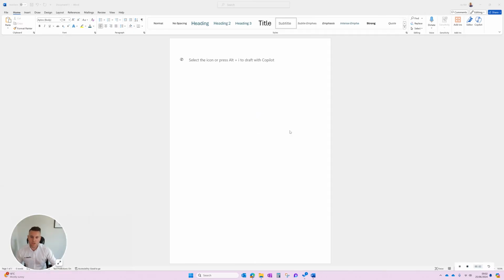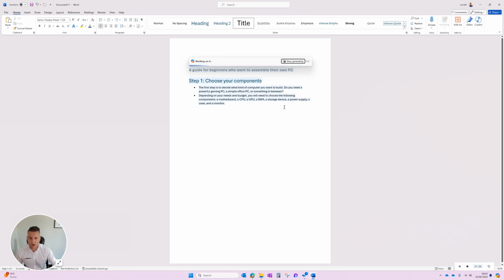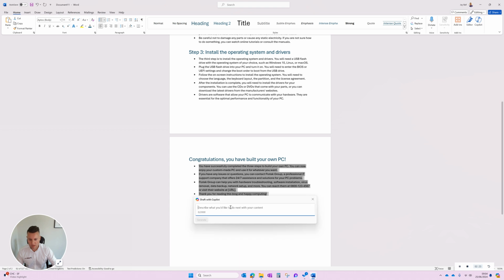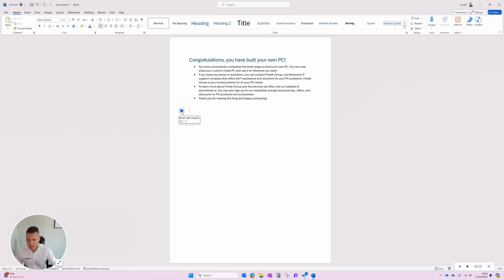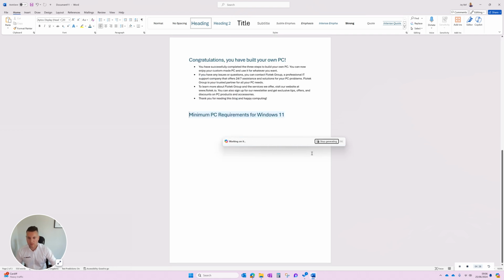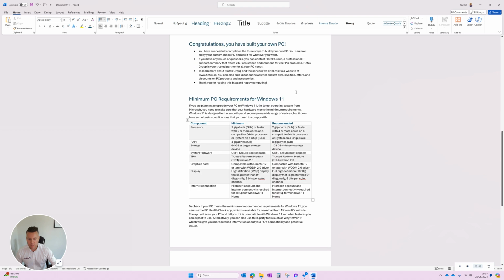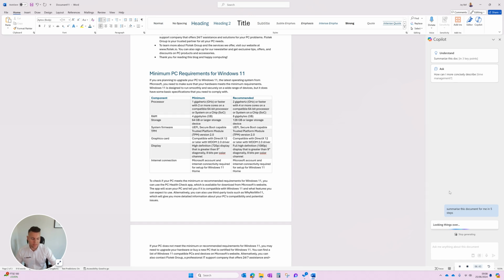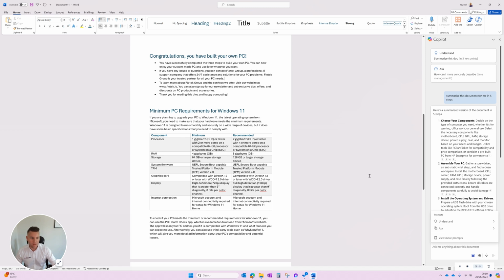Microsoft CoPilot within Microsoft Word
Generating and Modifying Documents

In this video, Jay walks you through the basics of generating documents in Word using Microsoft Copilot. Learn how to create professional documents quickly and easily, and discover tips on how to modify and enhance your content to meet your specific needs.